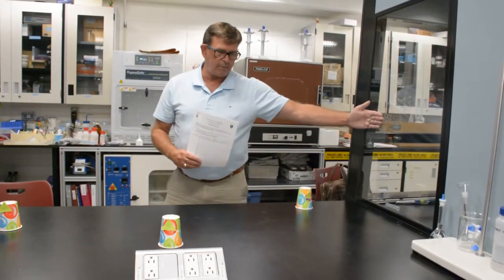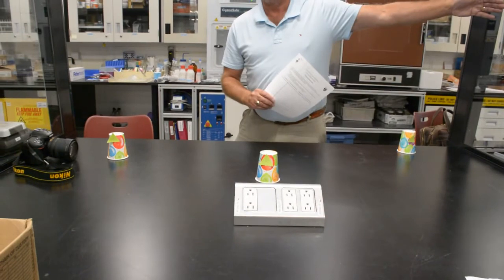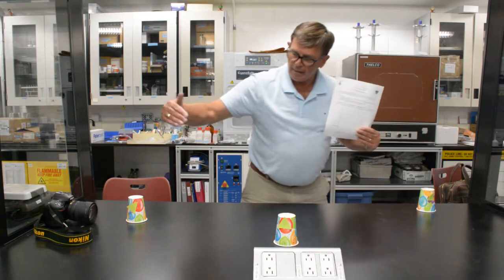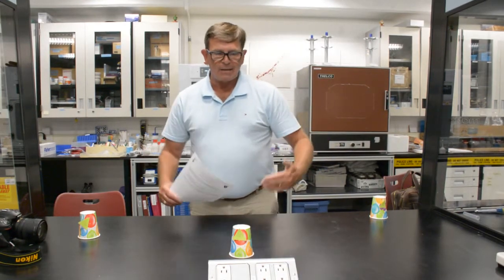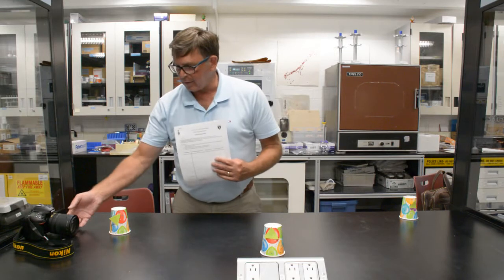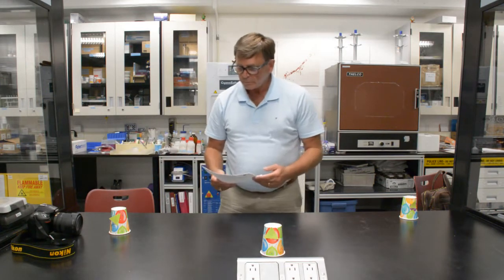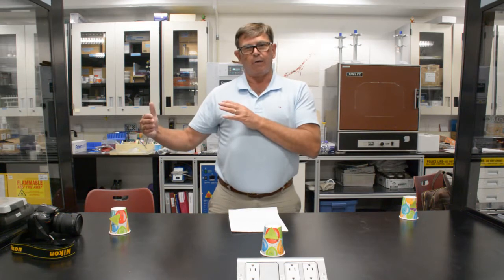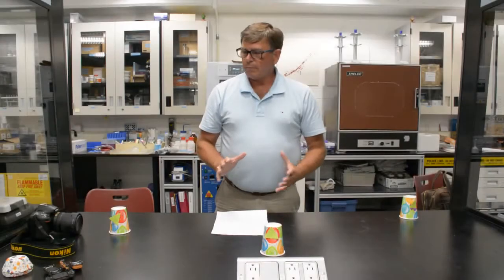Depth of Field - PART 1